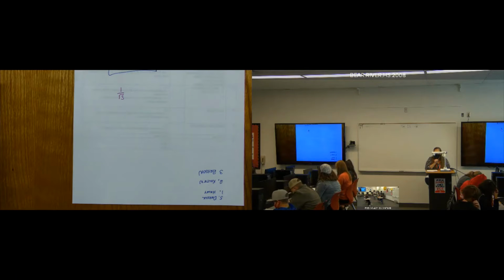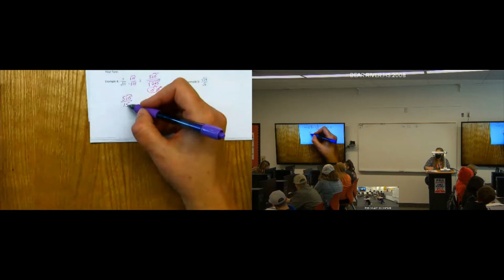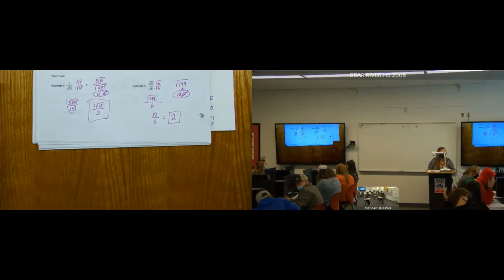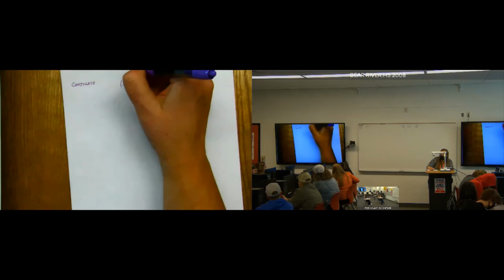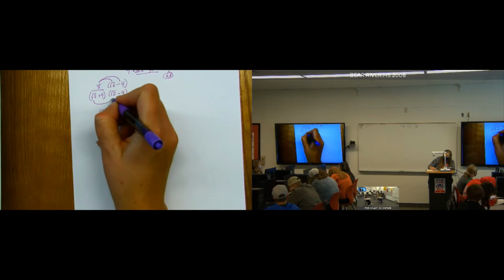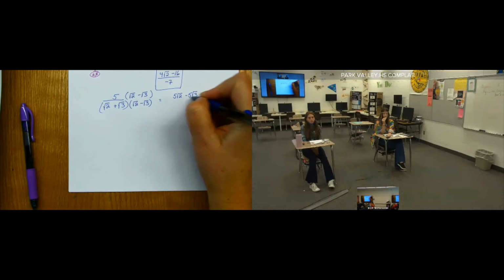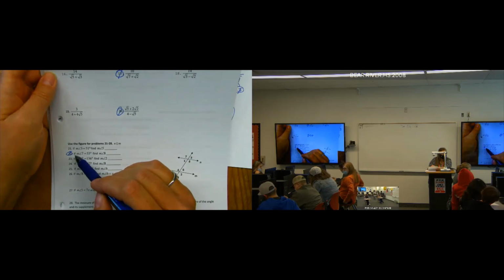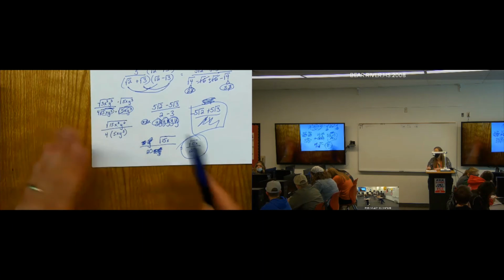1029 Dividing Radicals